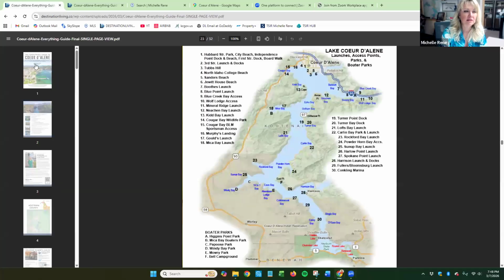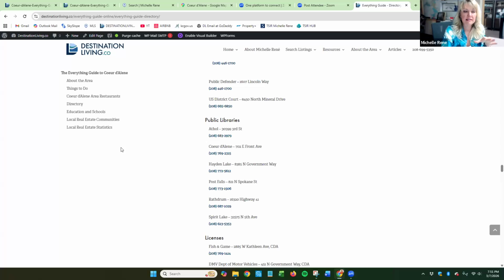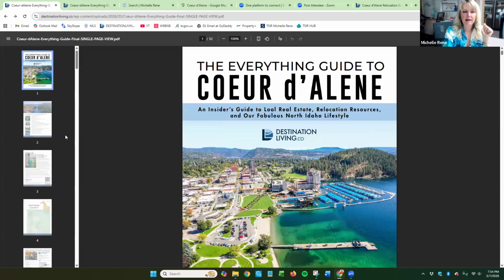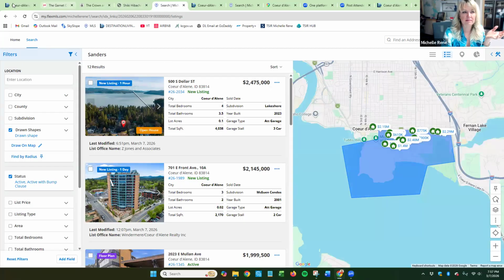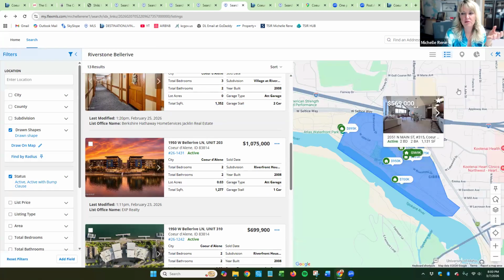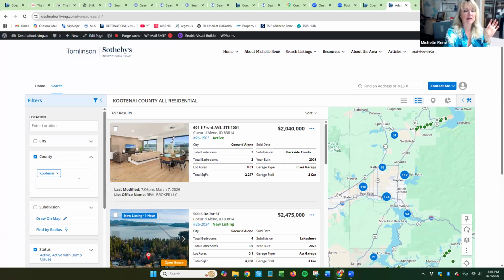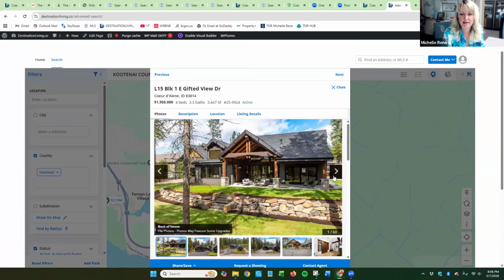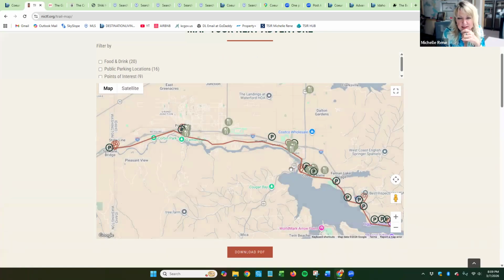How to Use DestinationLiving.co to Find Homes in Coeur d’Alene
Searching for homes in Coeur d’Alene? Here’s how to use DestinationLiving.co to find properties, explore neighborhoods, and start your home search. If you're searching for homes in Coeur d’Alene, Idaho or North Idaho, this video will show you exactly how to use my website DestinationLiving.co to explore properties, neighborhoods, and the lifestyle that makes this area so special.

In this walkthrough, I’ll show you how to:

• Search for homes for sale in Coeur d’Alene
• Explore listings by neighborhood and lifestyle
• View waterfront properties on Lake Coeur d’Alene and the Spokane River
• Save your favorite homes and track listings
• Use the site as a powerful tool when exploring a move to North Idaho

My goal with Destination Living is to provide a resource that goes beyond just listings. The site is designed to help buyers understand the communities, lifestyle, and real estate opportunities throughout Coeur d’Alene and the surrounding area.

Who is Michelle René?

I’m Michelle René, a real estate broker specializing in luxury homes, waterfront properties, and lifestyle real estate in Coeur d’Alene and North Idaho. I work with local buyers, second-home buyers, and people relocating to the area who want to experience the Destination Living lifestyle that makes this region so desirable.

I’m always happy to help answer questions about neighborhoods, the local market, and finding the right property.